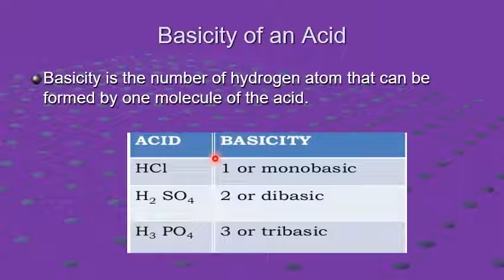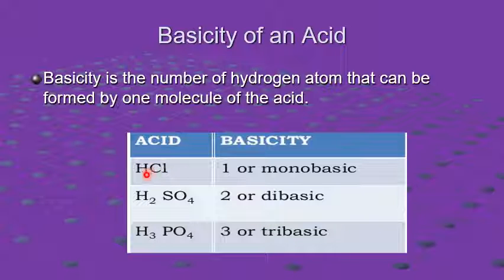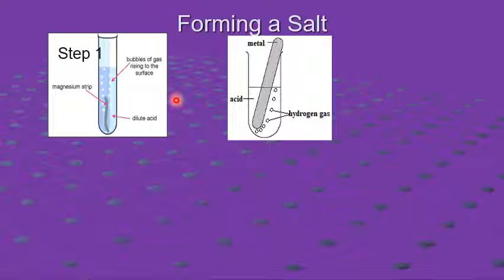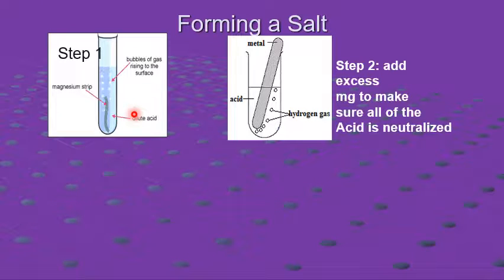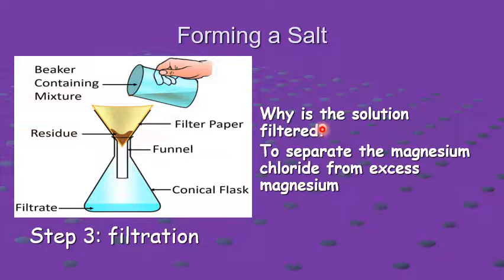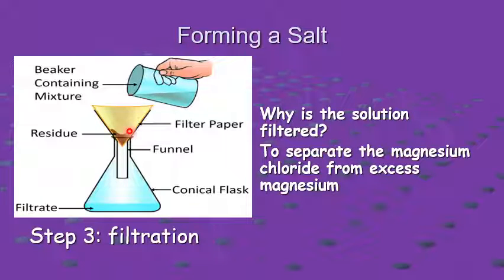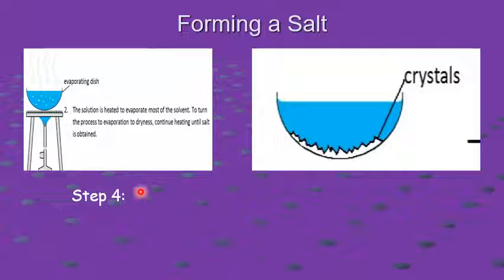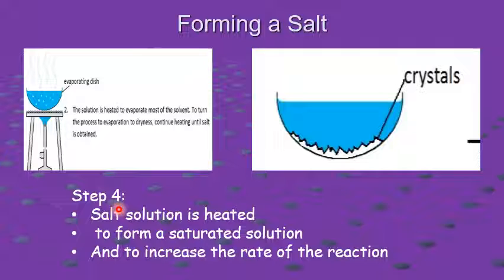Basicity and method of forming a soluble salt video